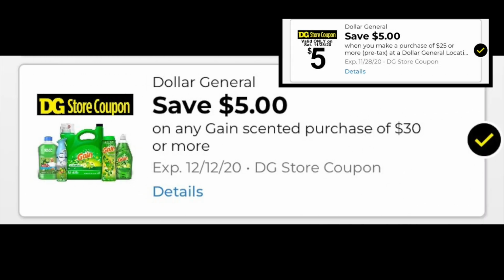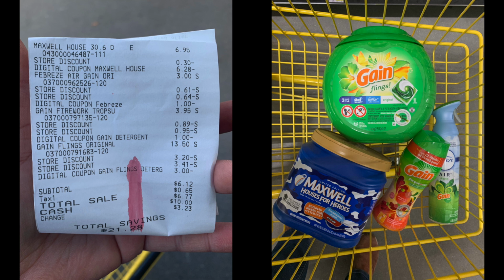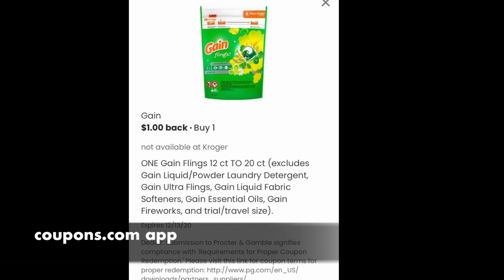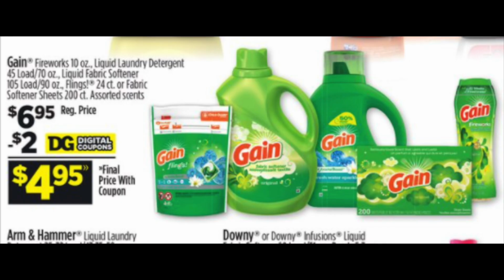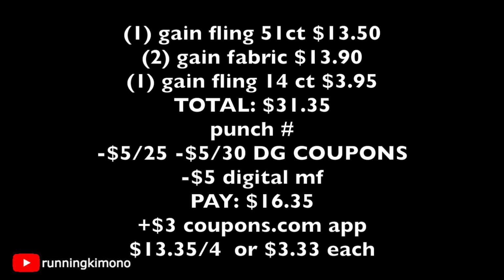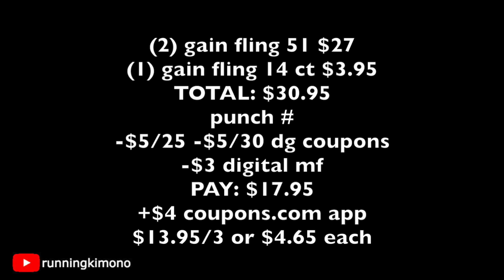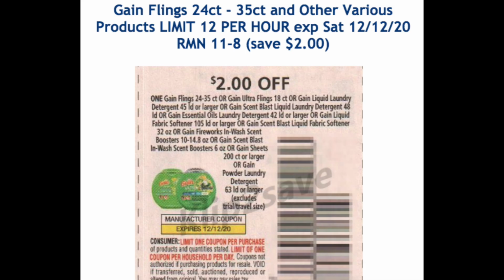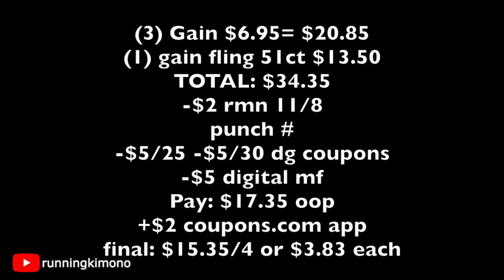Dollar General **HOT GAIN DEALS** until Nov. 28!